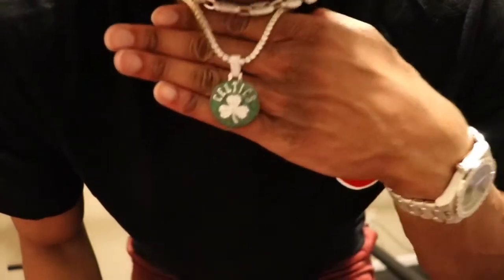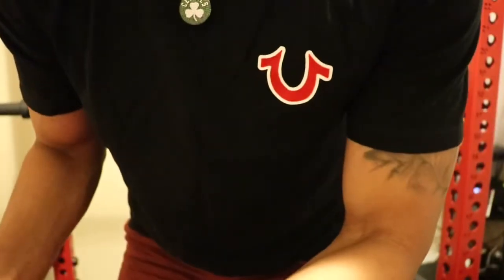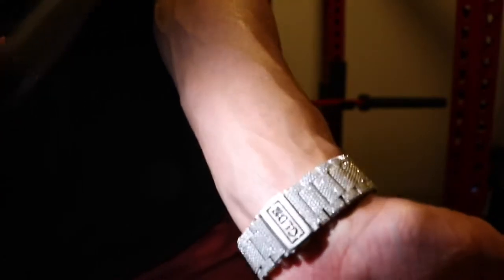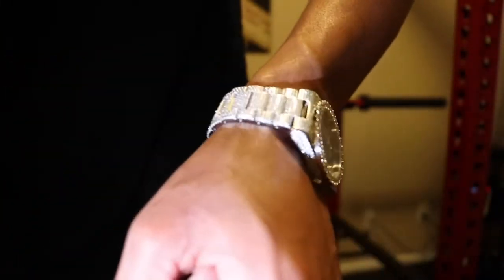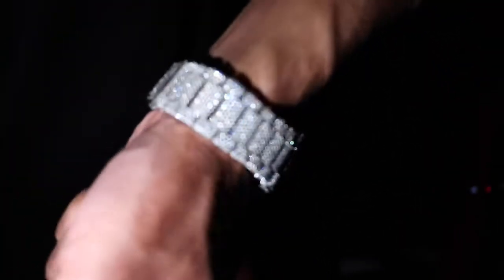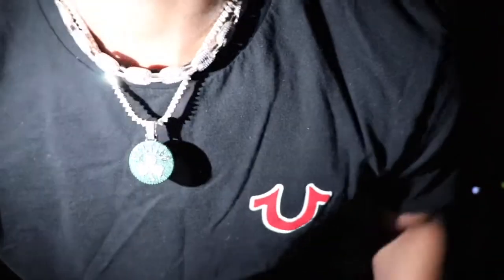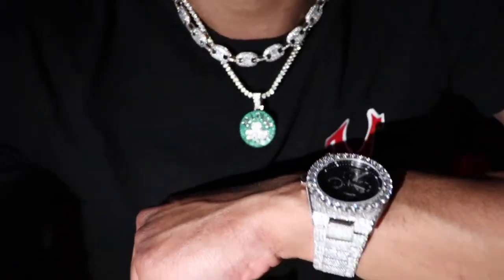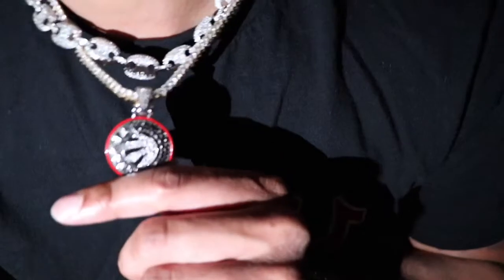ShopGLD on Wrist and Neck Review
Alpha Era Watch
NBA Pendant (Boston Celtics and Toronto Raptors)
Tennis Chain
Gucci Link Choker